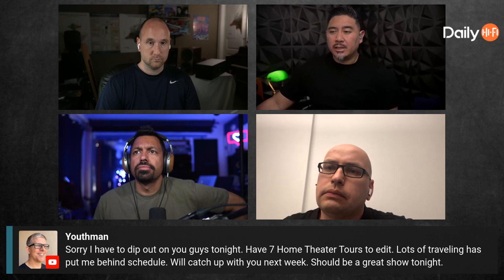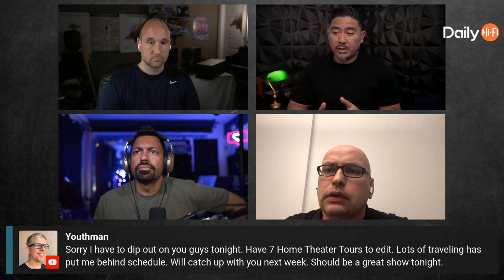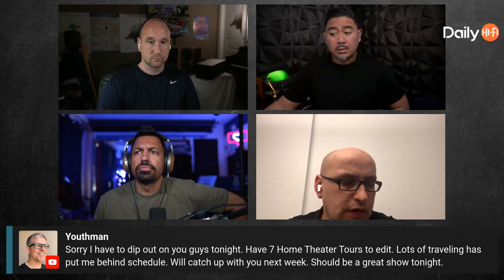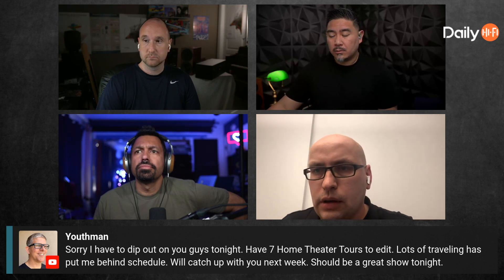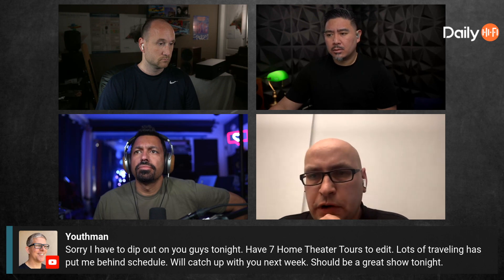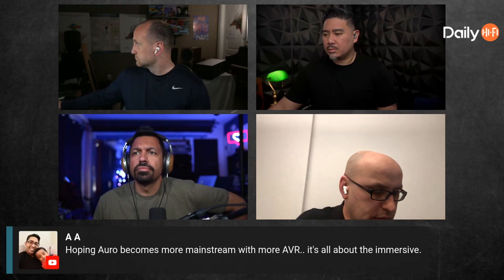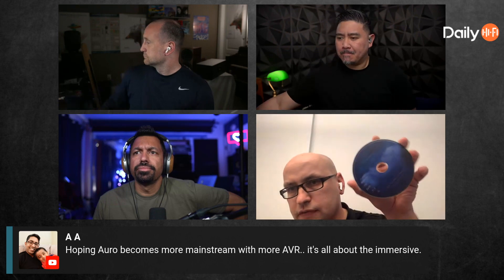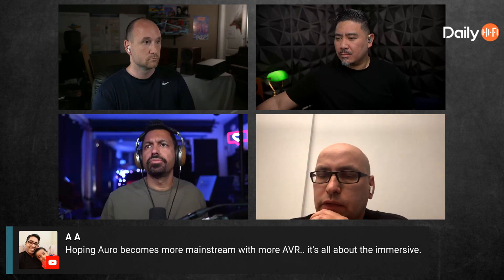What Are Pure Audio Discs!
Have you heard the term "Pure Audio Discs" before? In Europe you usually get a stereo track, Dolby Atmos track, and maybe something else like an Auro 3D track or DTS track. In the US they are a little more difficult to come across. Especially ones with Auro 3D!

Have we had enough format wars that a disc with a lot of choices seems appealing to you? Would you welcome it with open arms or na? Tell us your thoughts on the concept of Pure Audio Discs in the comments section!

This snippet was taken from the March 14, 2022 show.